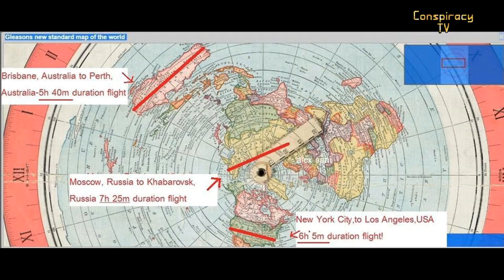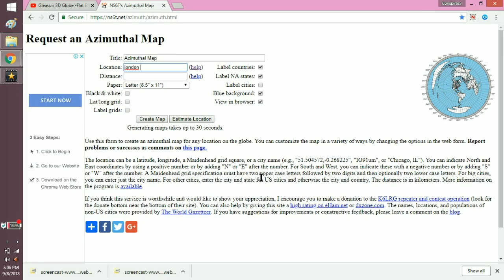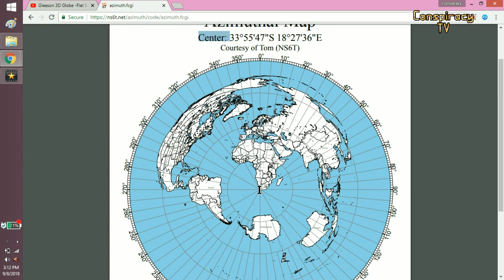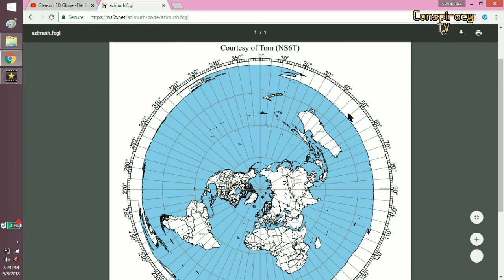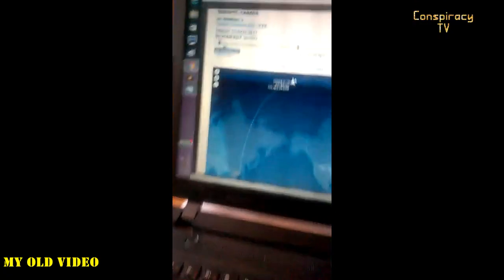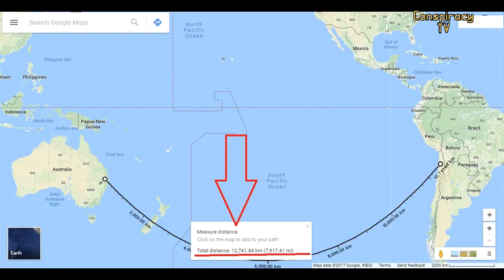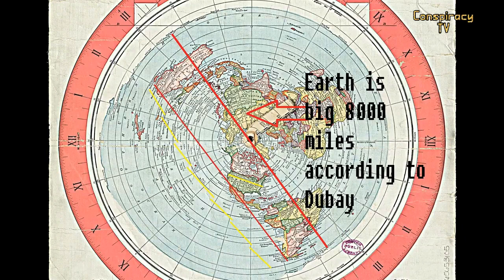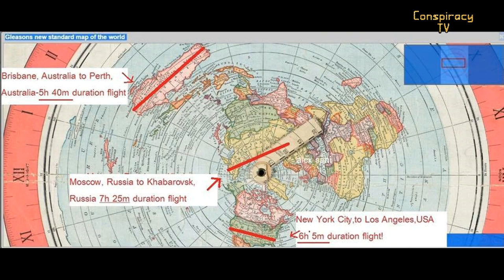AE MAP, GLEASON MAP EXPLAINED FOR BEGINNERS ! AZIMUTHAL PROJECTION FLAT EARTH MAP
As flat earther from 2014 I Debunked, Explained in details so everyone can understand a fraud.Check my other videos about Ushuaia Antarctica StarTrails. Flat Earth Map. Flat Earth Theory, Is the earth flat